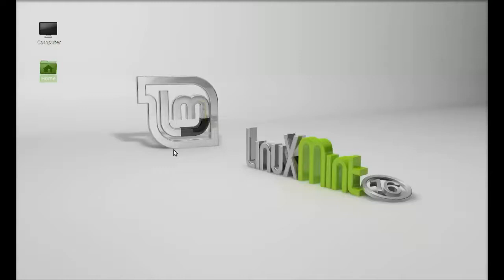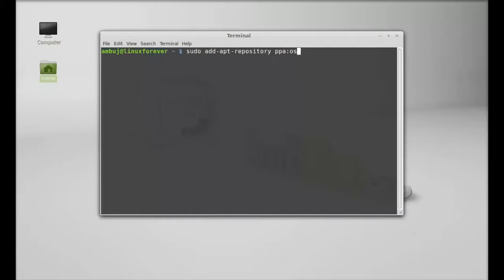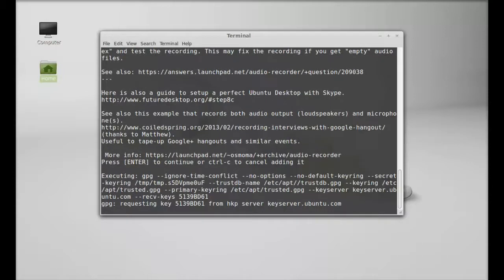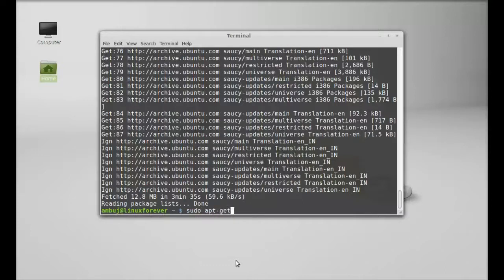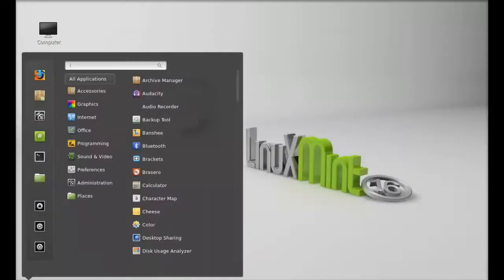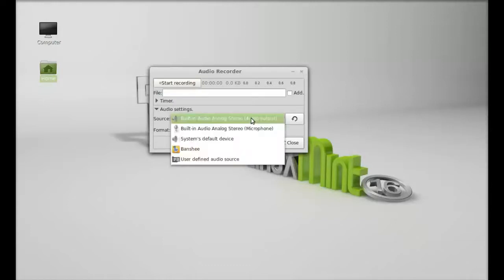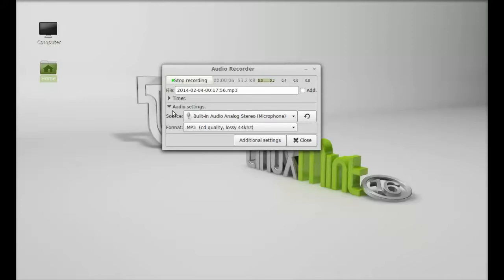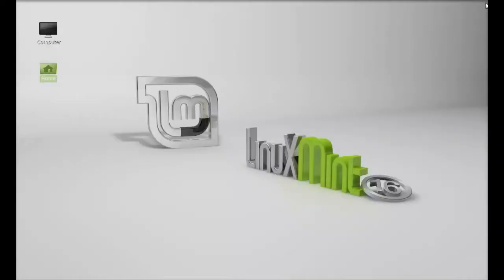Audio Recorder : A Simple Voice Recording Tool For Linux Mint 16 ( Ubuntu)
Commands to install Audio Recorder via PPA:
sudo add-apt-repository ppa:osmoma/audio-recorder
sudo apt-get update
sudo apt-get install audio-recorder